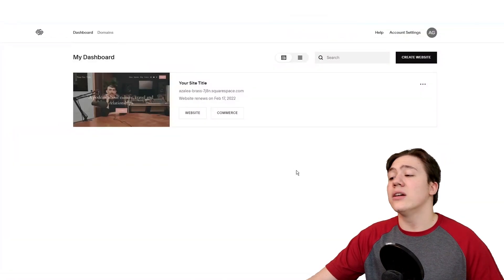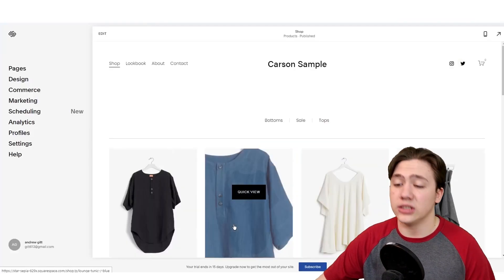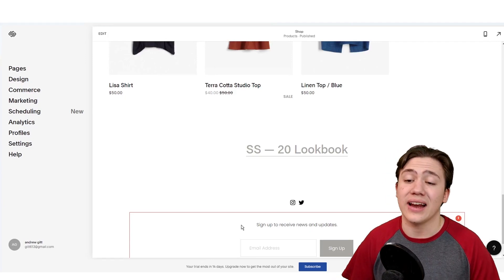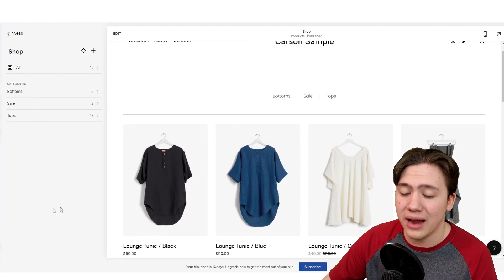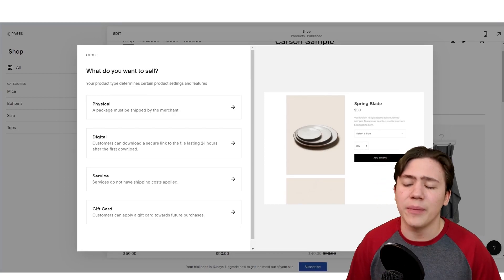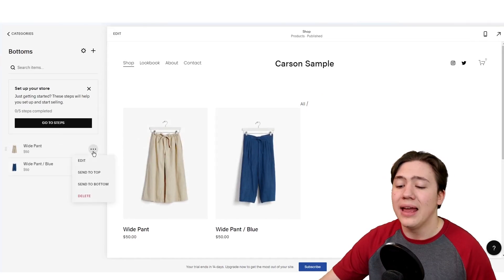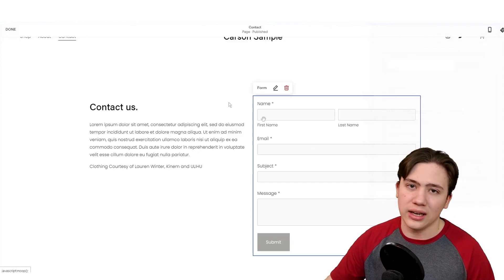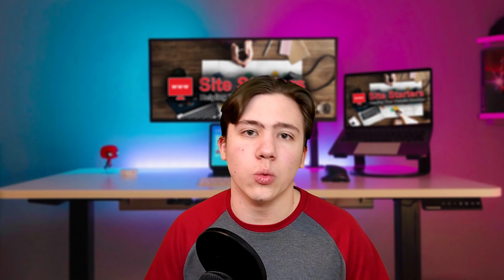👉 How to Start an Online Store in 2026🔥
Do you want to start your own online store? I know that building an online store can be a terrifying thought especially when you are not a techy. This video will be a huge help for you!
---Timestamps---
00:00 Intro
00:33 Why do you want an online store
01:03 Creating a website and choosing your template
02:15 Customizing your forum
03:36 How to manage your items
05:45 How to manage your pages
06:57 How to to publish your website
07:20 Outro
How to Start an Online Store Transcript:
Hello everyone Carson here and in today's video, I am going to be telling you how to start your own store online using squarespace.com. Now before we get into this video, if you want to pick up Squarespace for yourself, just go ahead and go down to the link in the description where you can pick up your own Squarespace plan at a special discount. All right, so let's get into the video. Now the first thing I need to talk about is why you want an online store.

There are a lot of different types of online stores. So I'm not going to be covering the specific aspects and details of setting up each specific type. But I am going to be doing though is telling you how to design the website for your online store, giving you tips on that tricks on how to increase your sales and ROI or return on investment, and helping you get started on your basic store setup. Alright, so let's get right into this tutorial. Now it's going to go ahead and pull up my templates where I can pick a starting point.

As you can see, we can already choose the type to be an online store. So we're gonna select that and then find a store which we like. If you have a specific topic you want, you can pick that as well. But I'm not going to do that right now I'm just going to find a site that I think looks really nice, like this one right here, and go ahead and hit start. Now once I hit start, it's going to go ahead and load up, it's going to take a little while to load. And then we're just going to go ahead and put the title in when it does load. And just skip all of these steps, you can hit skip if you want, or you can go through them, they just tell you the basics of getting started on your website. From there, you're gonna hit get started. And as you can see, we are right here already on my store.

Now it's already very nice, it looks really good. But we're gonna have to obviously customize it for ourselves. So if you notice when you're scrolling down your page, if you have like a sample contact form, this is one tip I want to give you, it will have a little red icon here that says it's a newsletter box. So what it says is it needs this form needs a storage option, you can double click here to edit this form and tell us where to save new subscribers to. So on each form, essentially that you add to your website, there will be a red border around it indicating that you need to set it up by double clicking on that red icon right there. And then it's just going to load up and you can edit the form. So yeah, that's just one thing to keep in mind is that you will have to edit that form before you can actually receive any notifications or contacts from that forum. Now that you know how to customize your forms, we're going to go ahead and hop right into customizing the main page. And then we can get to design all the pages specifically.

So what we're gonna do is we're gonna hit edit on this page right here, it's just going to pop up and then I can edit anything I want. Now as you can see, when I'm hovering over the section, the store section, there's a button that says manage items. And we're actually going to get to that in a minute. But first, I'm just going to show you how to edit and add sections. If you want to add a section, just hit Add section and then select your section from this list. If you want to remove a section, hover over, hit delete and hit confirm.

So from there, once you know how to do that, what we're going to do is we're going to edit your store, we're going to modify it because I'm not selling t shirts. So let's go ahead and hover over here and hit manage items from here.

Please give my video How to Start an Online Store a big thumbs up.